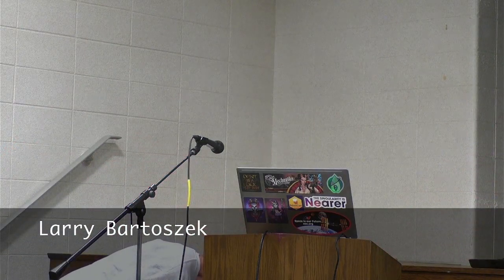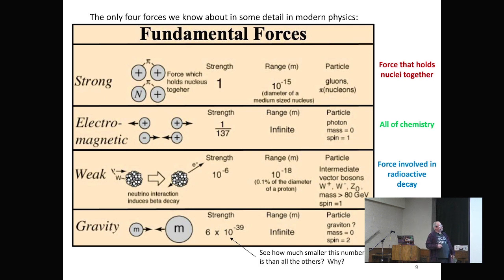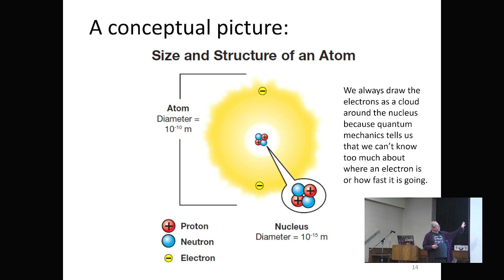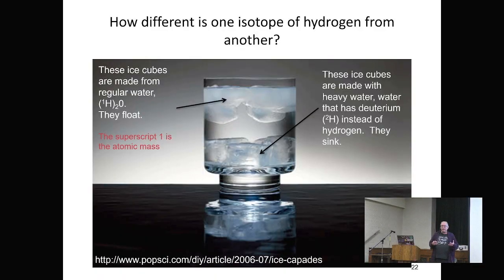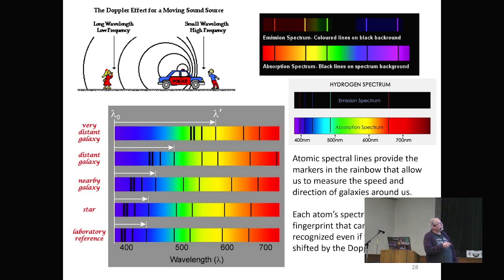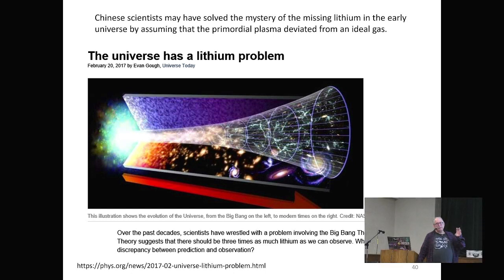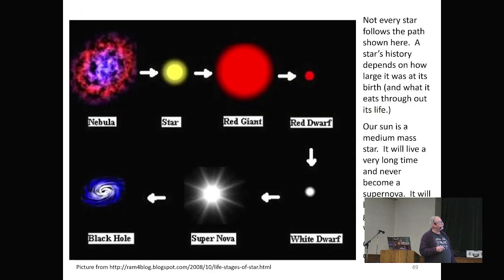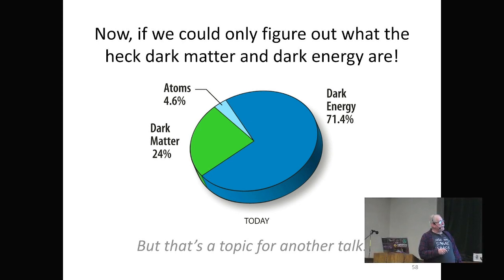Astronomy and the Periodic Table - November 2025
Our presenter, Larry Bartoszek, will explore
the intimate relationship between astronomy and
the Periodic Table. The presentation will highlight
how our understanding of the Universe arises from
the analysis of distant starlight—light emitted by
atoms as they change energy states. Our presenter
will begin with an overview of the history of the
Universe, tracing the origin of atoms and the forces
that bind them together. The talk then explains how
the electron shell structure responsible for light
emission also organizes the elements within the
Periodic Table. The role of spectroscopy is
examined, revealing information about the
composition of matter, its relative motion, and even
the expansion of space itself. All of these insights
stem from interpreting the atomic “fingerprints”
found in light that atoms emit and absorb. The
presentation concludes with examples from the
speaker’s work on the Sloan Digital Sky Survey.
Larry Bartoszek, is the
founder of Bartoszek Engineering, a consulting firm
specializing in mechanical design for nuclear and
high energy physics research. He has collaborated
with national laboratories, universities and
governments around the world.